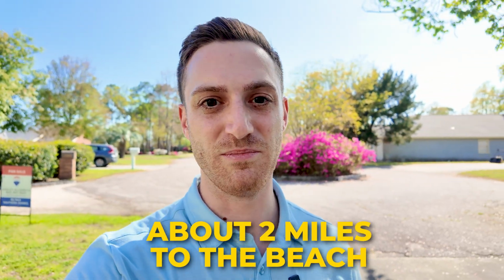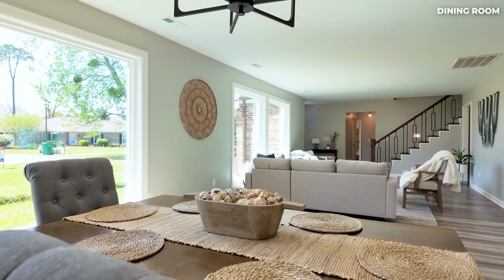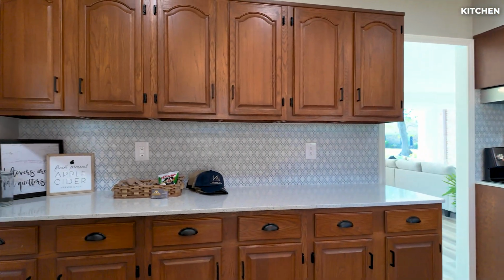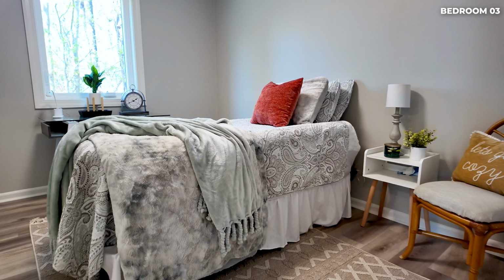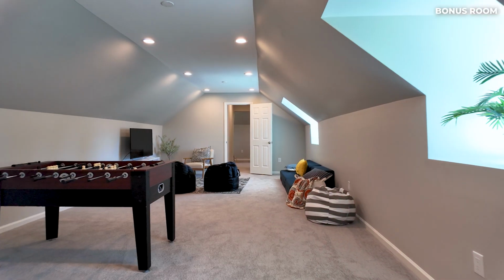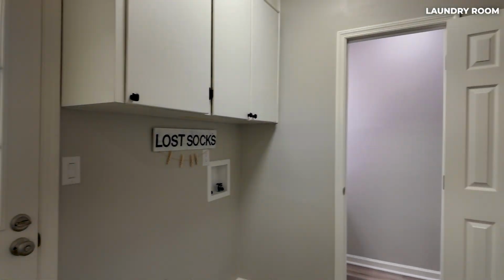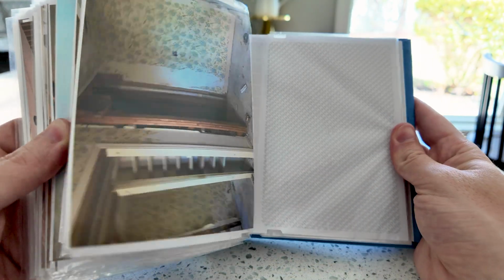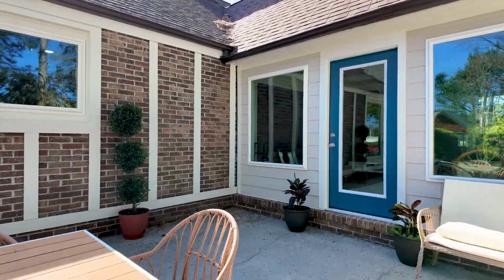Discover The MOST UNIQUE Home In Myrtle Beach South Carolina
Step inside this stunning Surfside Beach home to see what makes it so special after a full renovation! Close to the beach and beautifully customized, this property is a must-see for anyone in the market for a new home. Discover the unique features and upgrades that make this Myrtle Beach property stand out from the rest.

Are you thinking about moving to Myrtle Beach?
Contact Nick Paolozzi at RE/MAX Southern Shores